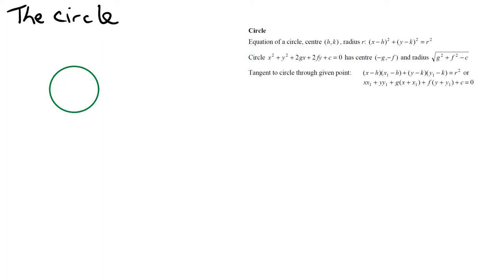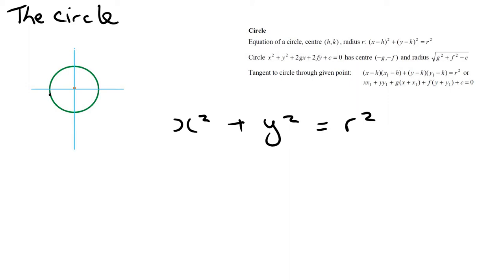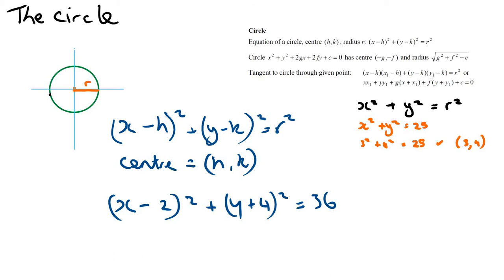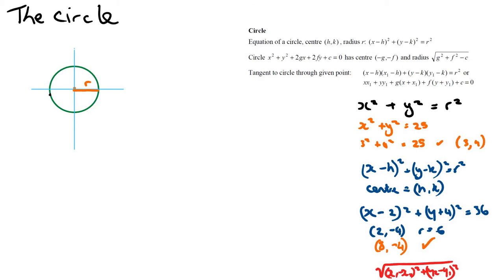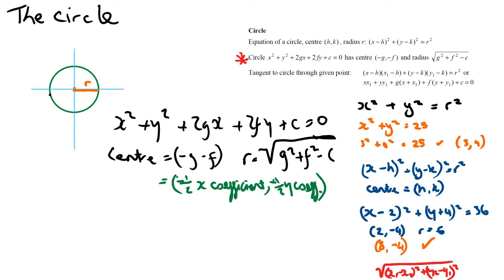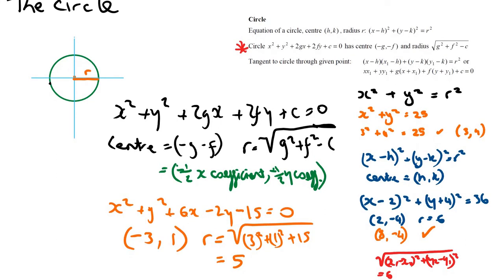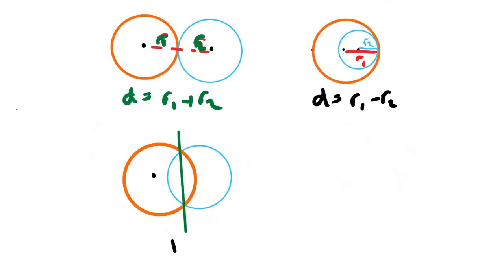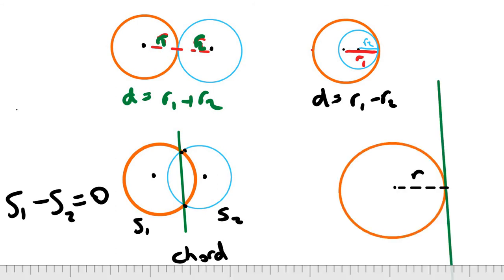Coordinate geometry - The Circle introuction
This introduces the coordinate geometry of a circle, including its equations and a look at relationships between circles.